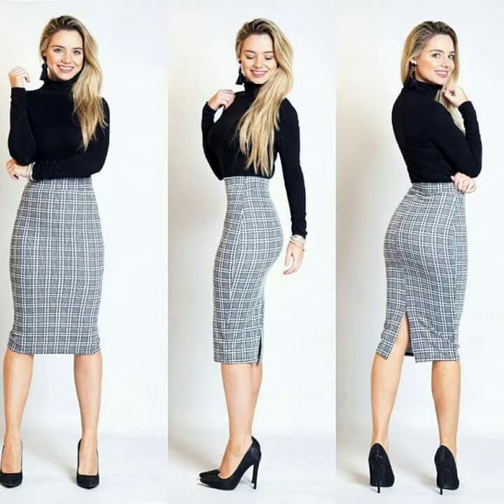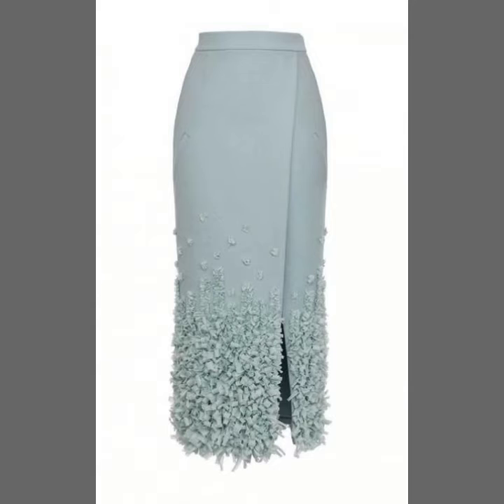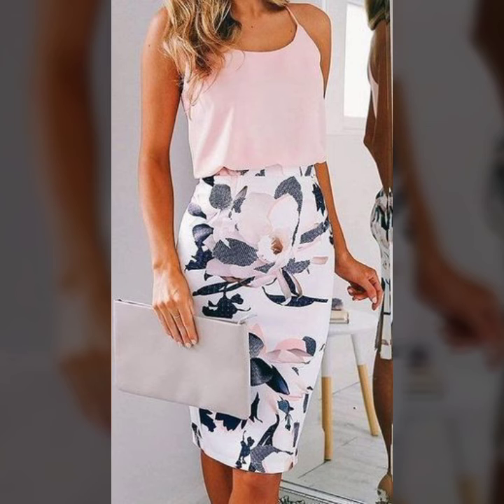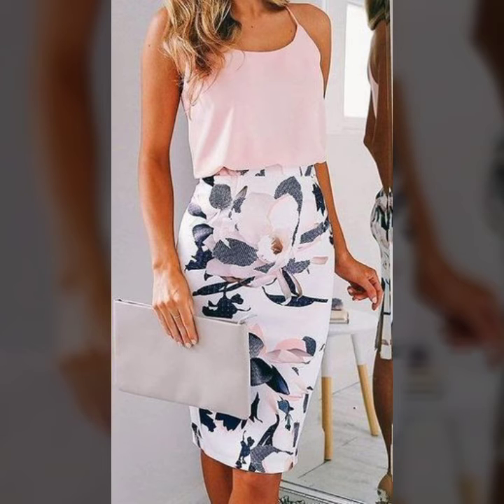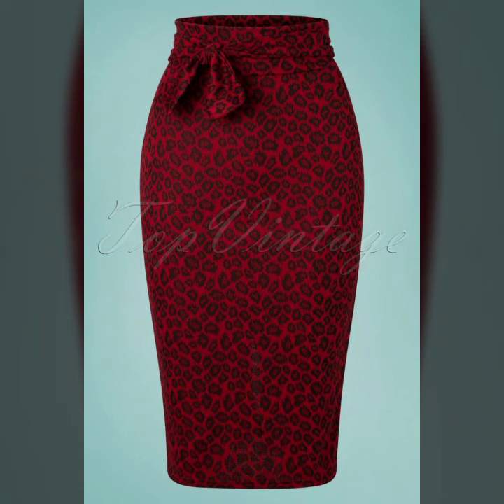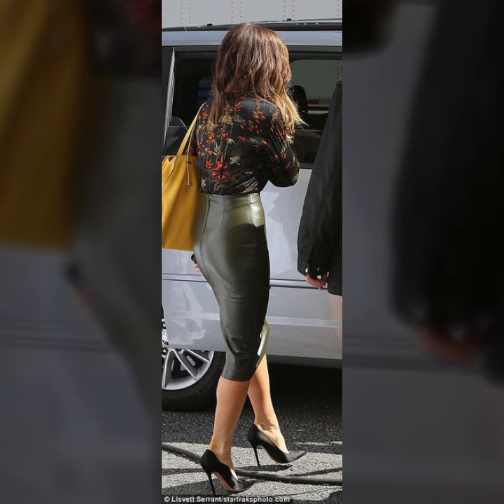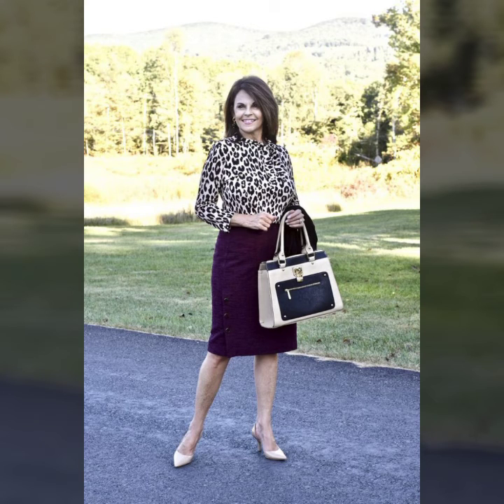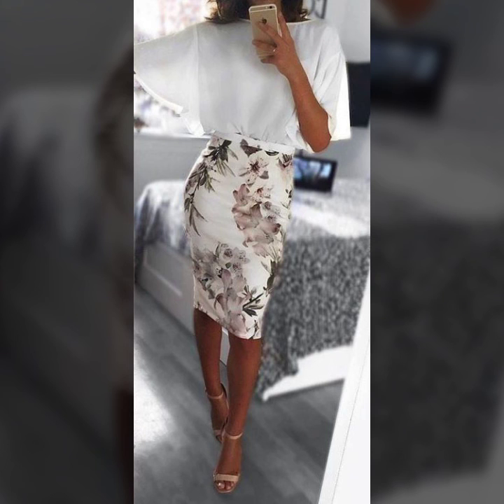Top New 50 + Pencil slim fit skirt designs ideas for business women 2020